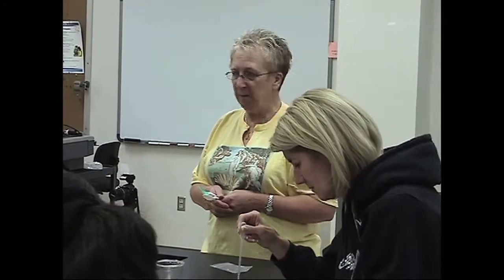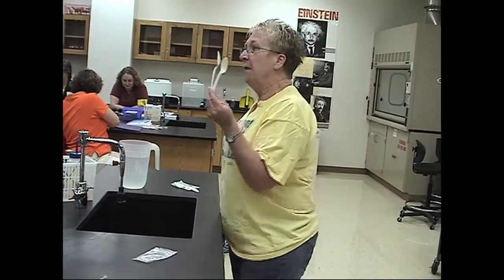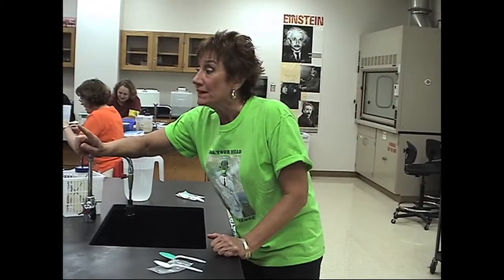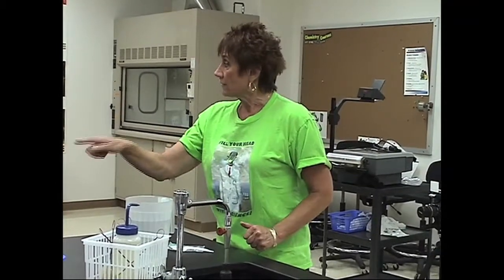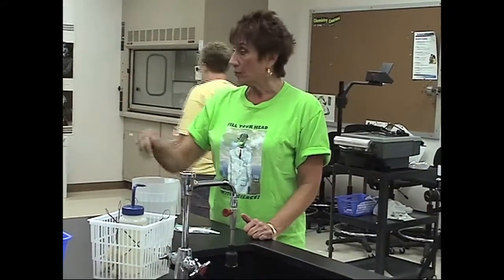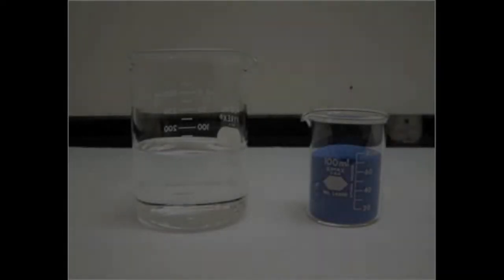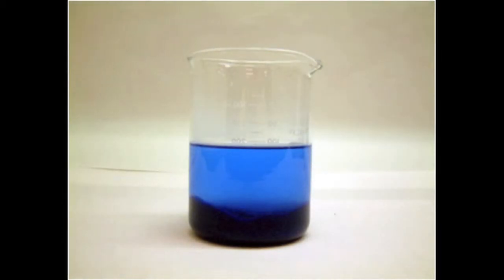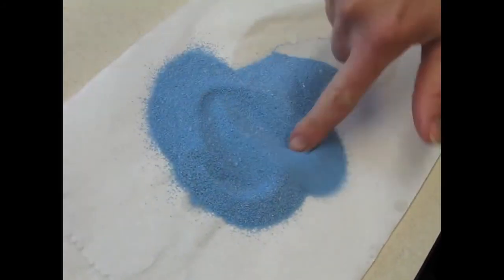Magic Sand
This engaging activity focuses on the behavior of Magic Sand™, which is coated with a waterproof (hydrophobic) material.